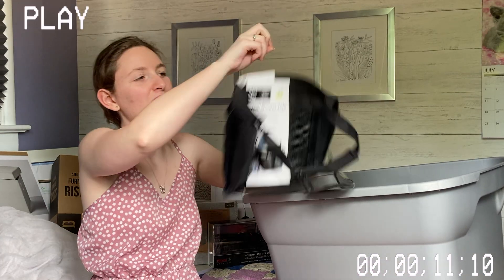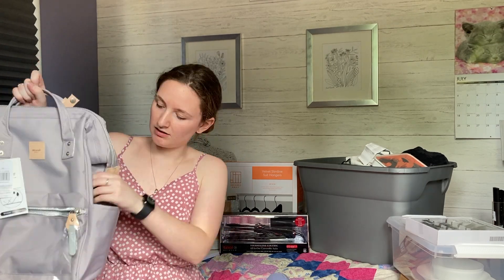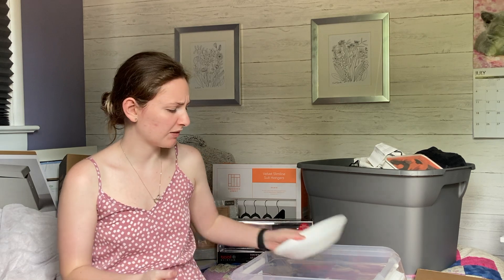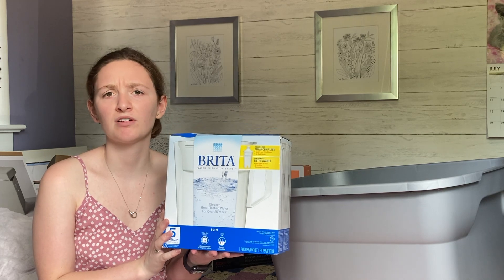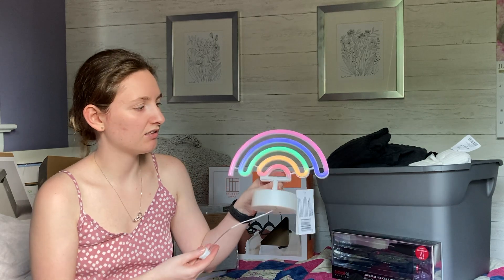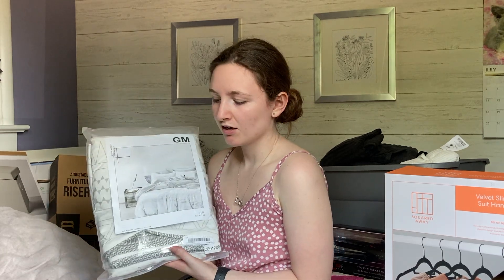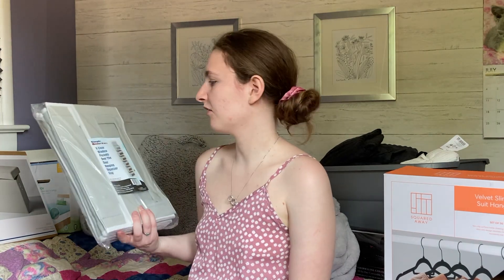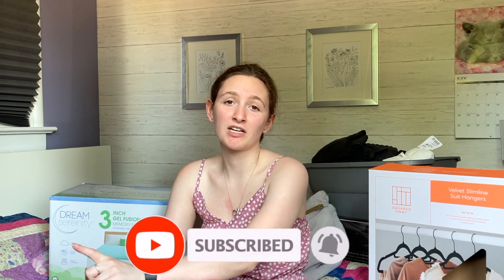Freshman Dorm Room Haul 2021 | Natural Boho Aesthetic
Hey Everyone! In this weeks video I am doing a Dorm Room Haul for my freshman year.

PRODUCT LINKS:
Laptop Case
Desk Lamp
Utensil Set
Small Bowls
Large Bowls
Dish Towels
Dish Cloths
Hair Towel Wraps
Bath Towel
Hand Towel
Power Bar
Laundry Backpack (similar)